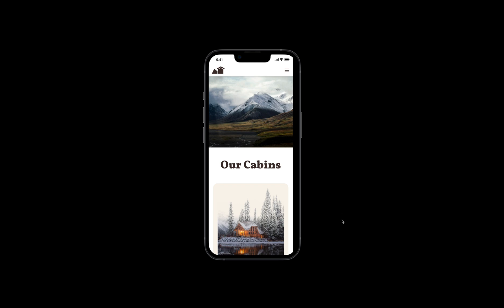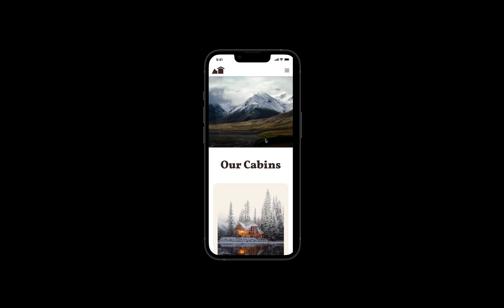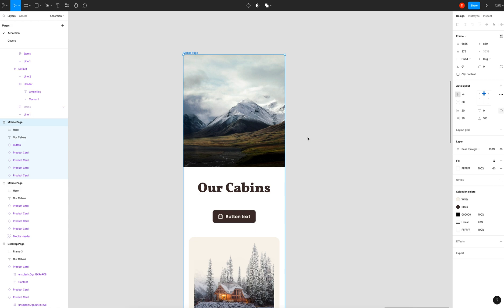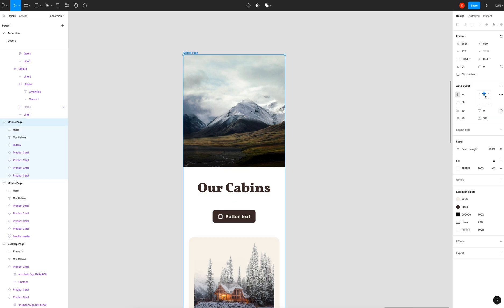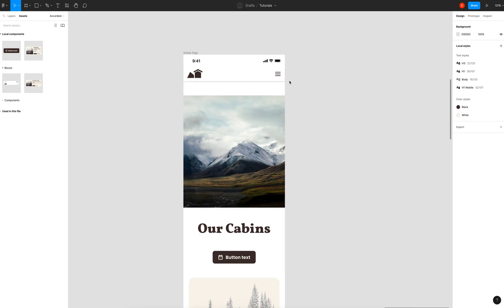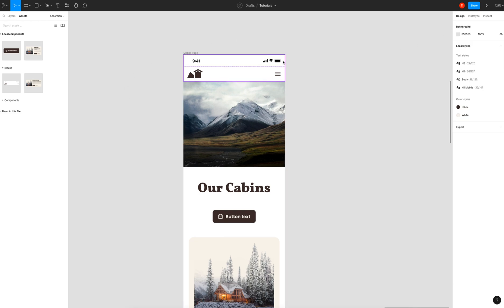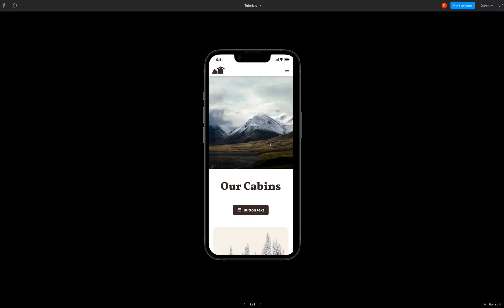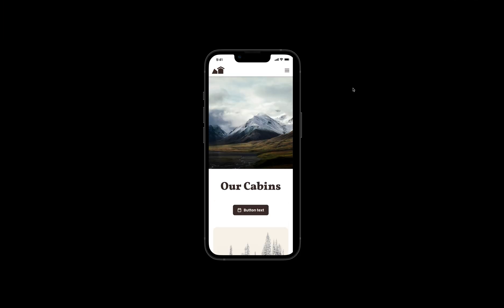Create a fixed/sticky header inside an autolayout in Figma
In this short tutorial we use Figma's new Absolute Position feature to add a header to our autolayout stack and make it fixed position when scrolling without having to create any additional frames.